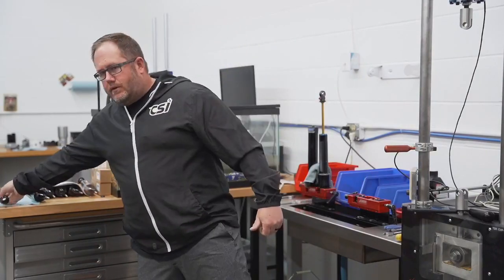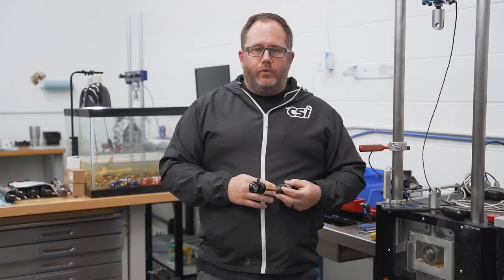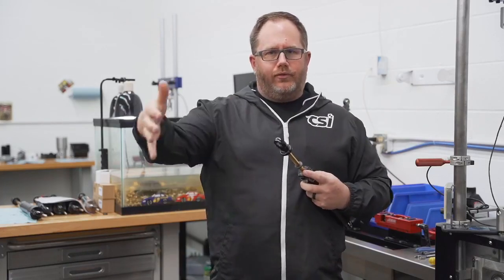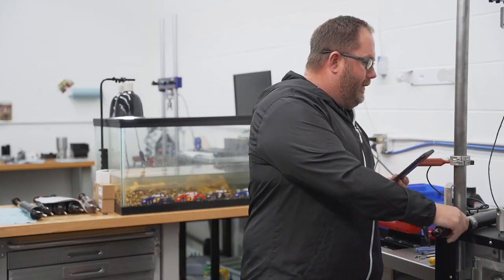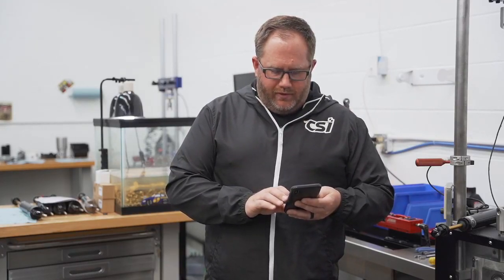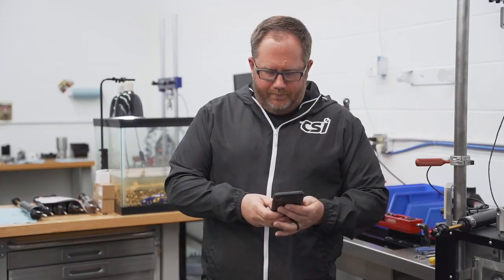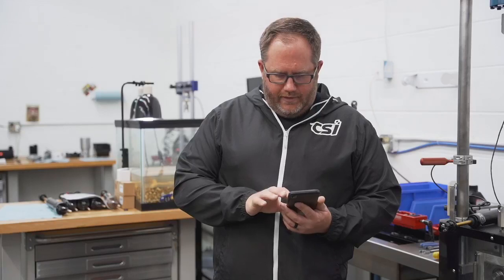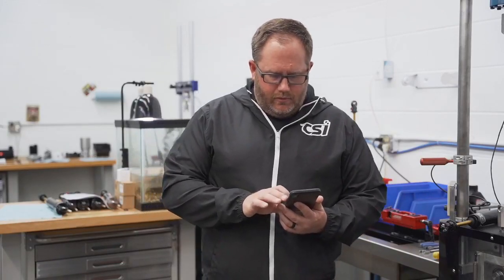MMQB Ep. 133 How rebound Affects Your Race Car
This week learn how rebound adjustments affect your race car.  Be sure to tune in each Monday to our Facebook page at 12pm EST for more live technical videos.